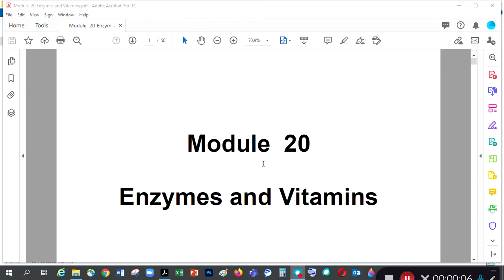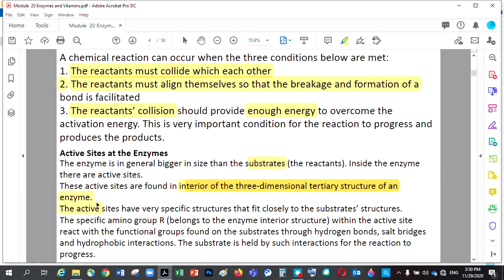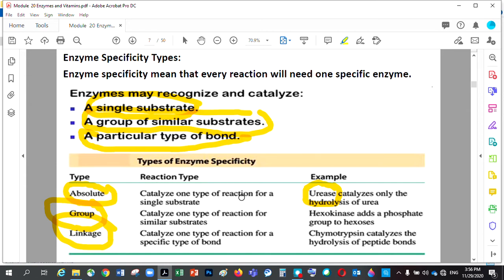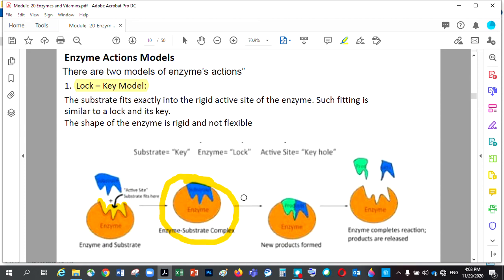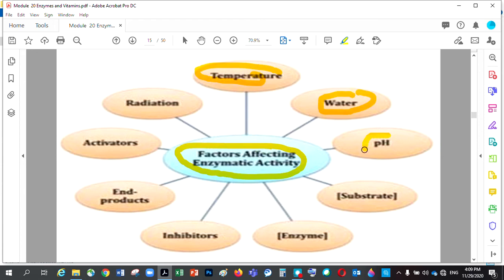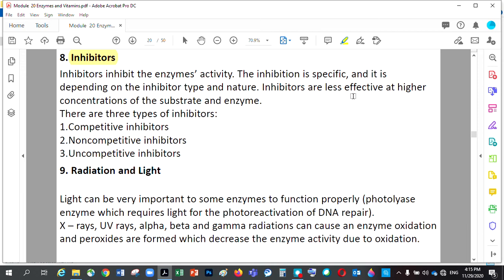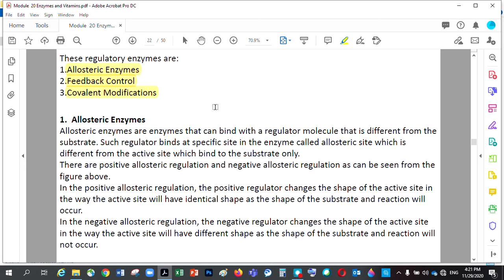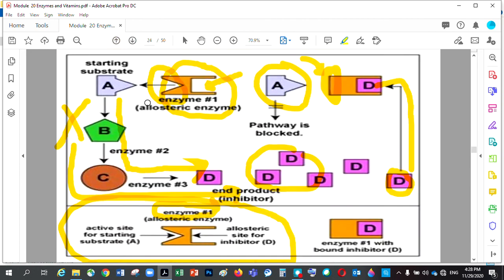Module 20 Enzymes and Vitamins Part 1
This part of Module 20 Enzymes and Vitamins covers the definition of enzymes and factors affecting the activity rate of enzymes. Furthermore, types of enzymes, their specific functions also discussed. The regulations in the enzymes and their types are also discussed.